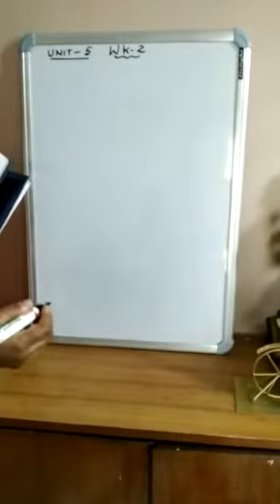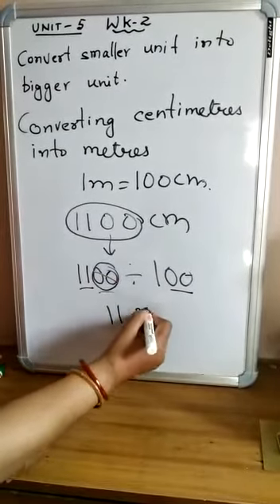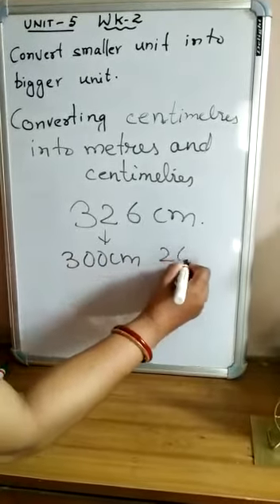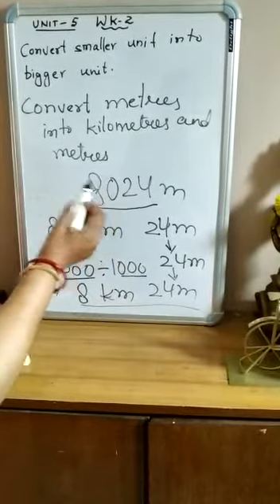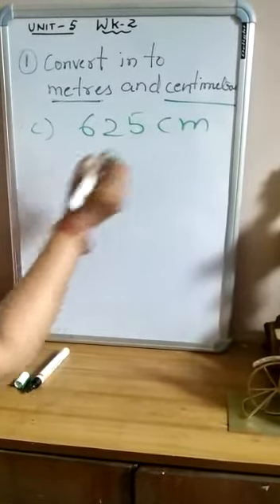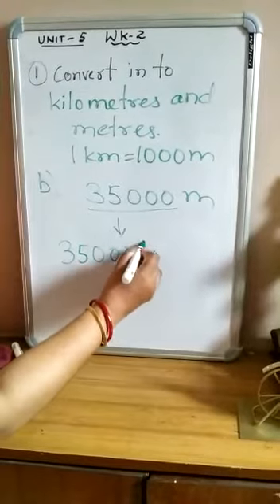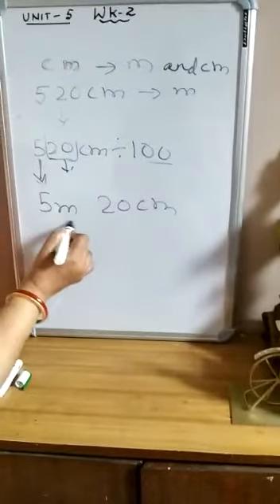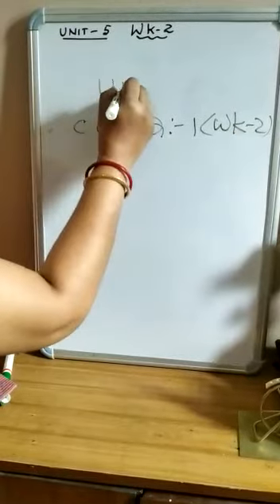Class:IV Mathematics session unit-5 WK sheet-2 conversion of smaller unit into bigger unit